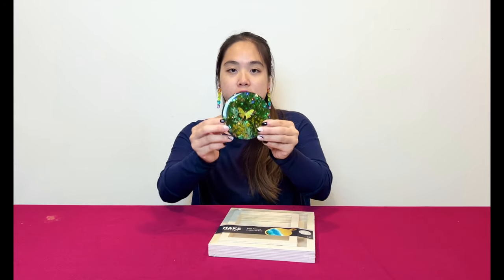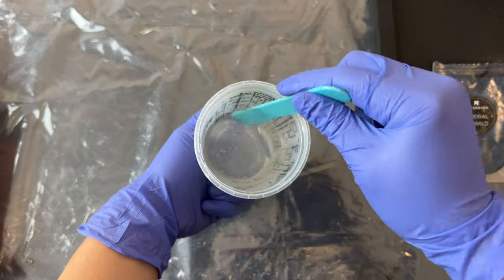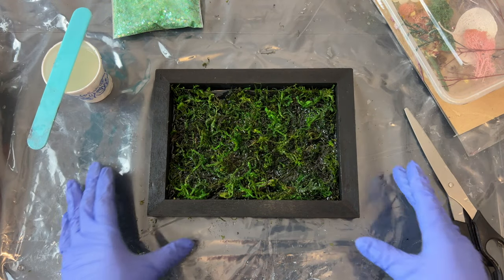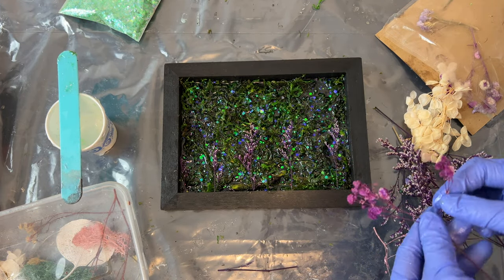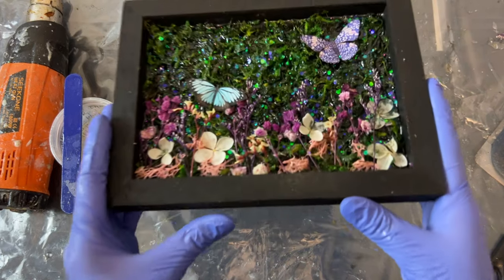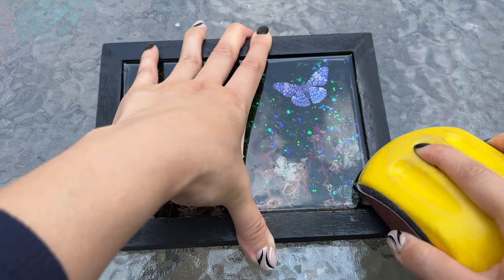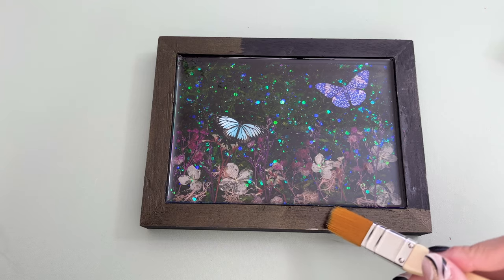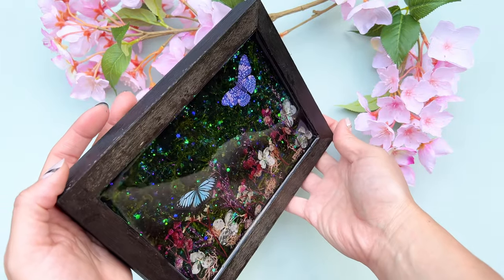Magical Forest Wall Canvas - Beginner Resin Art Tutorial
We are back making magical wall art! For this project, we will use a wood canvas to create a forest piece with dried moss and flowers. I will show you the entire process, 4 layers of resin, painting the frame, and how to add the hanging hardware at the end. Let me know what you think about this forest art piece!